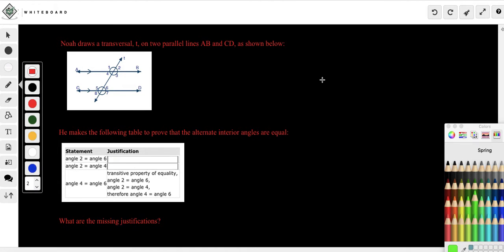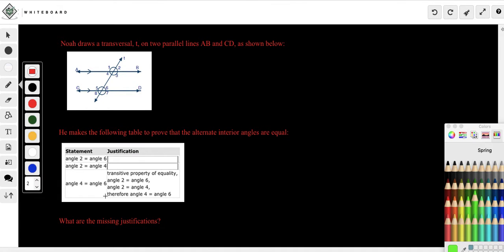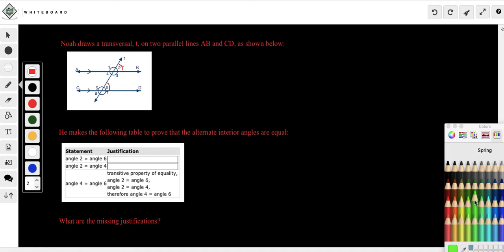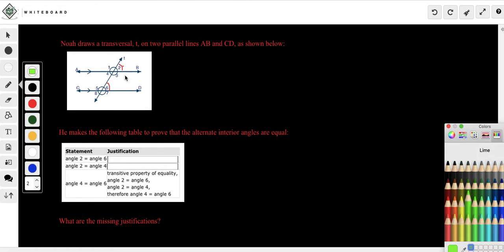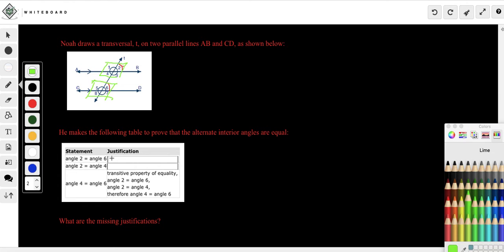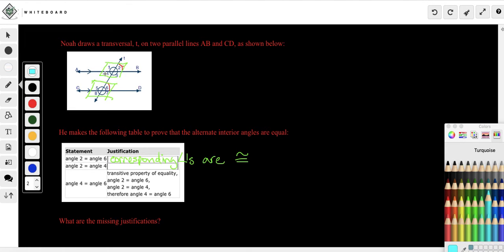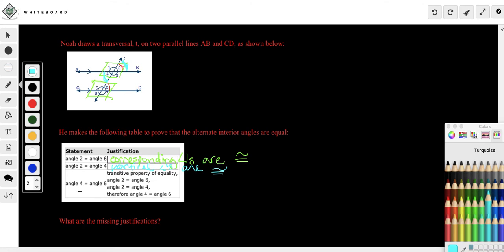Module 4 part 1